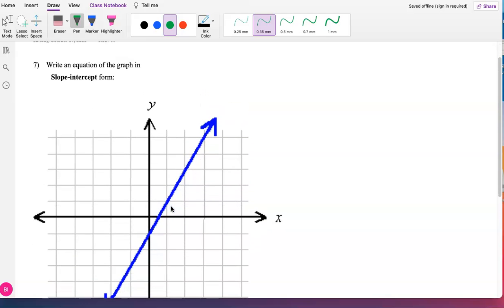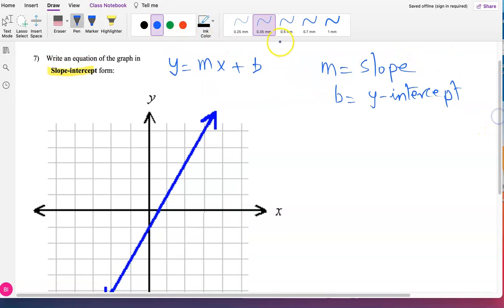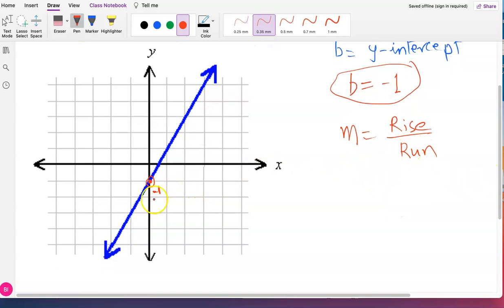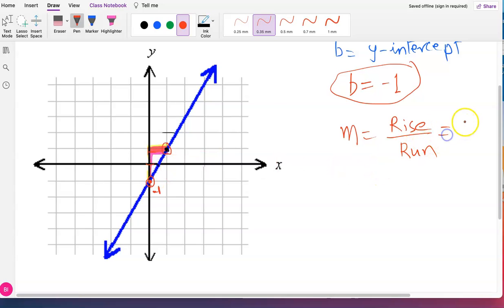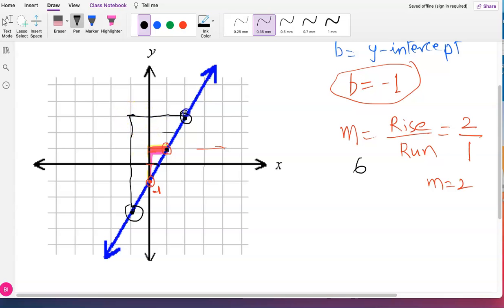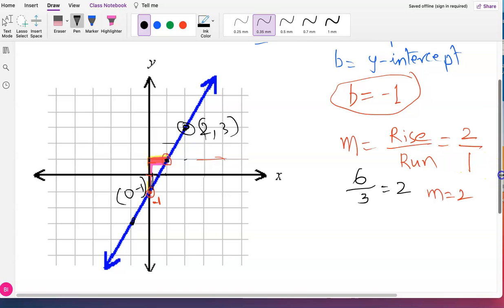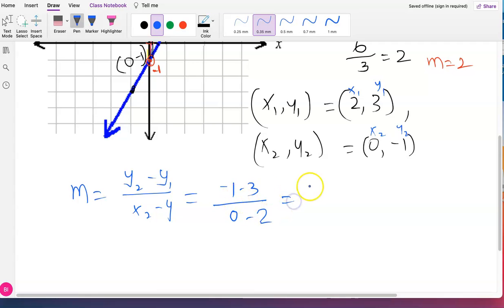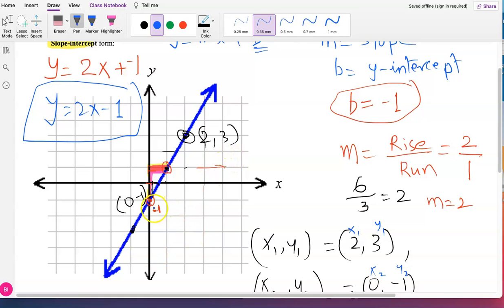Equation using the graph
Using the graph write the equation in slope-intercept form.